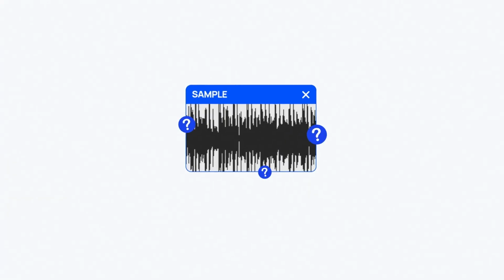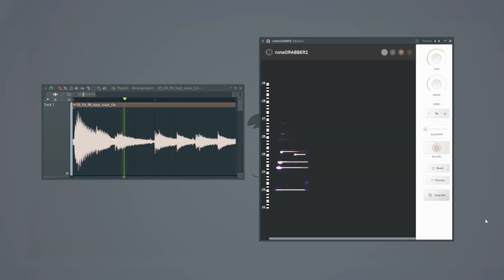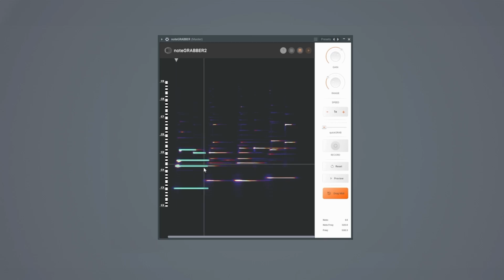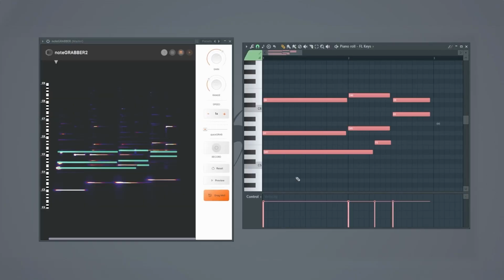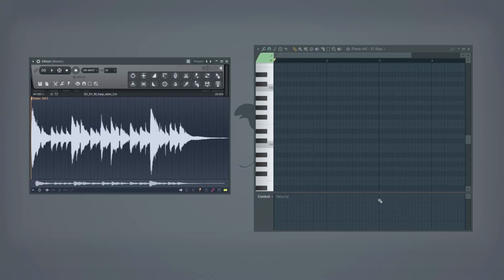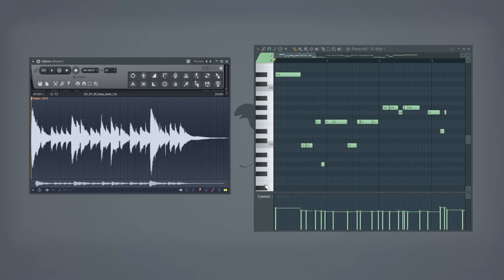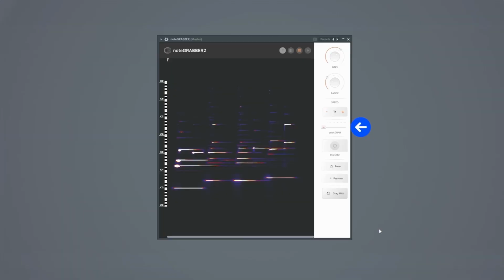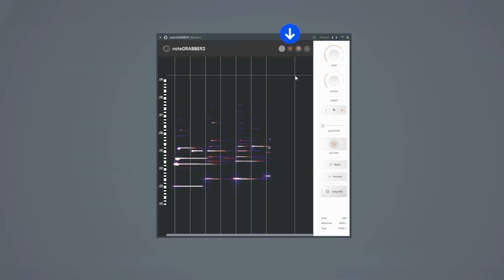What is noteGRABBER2?